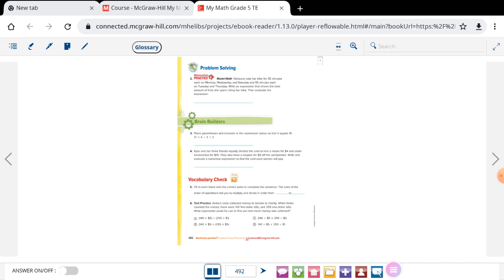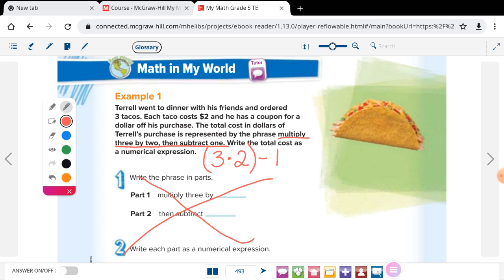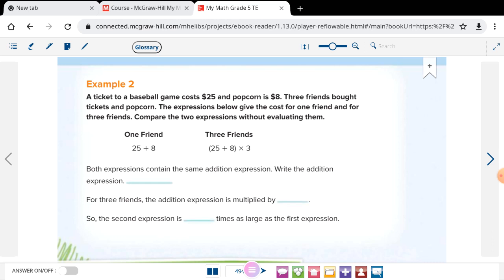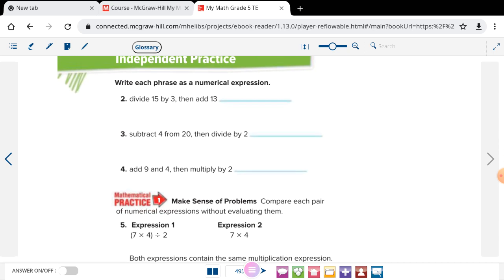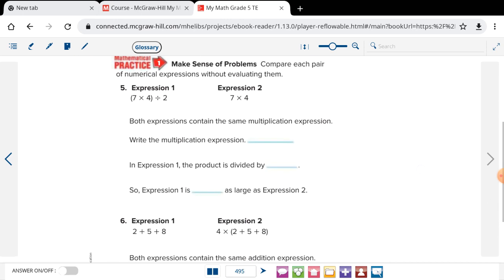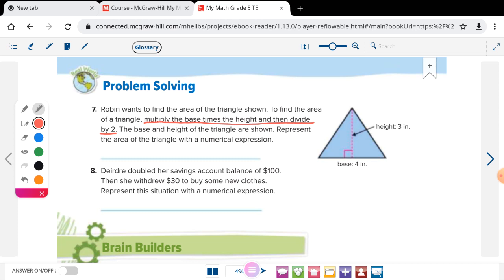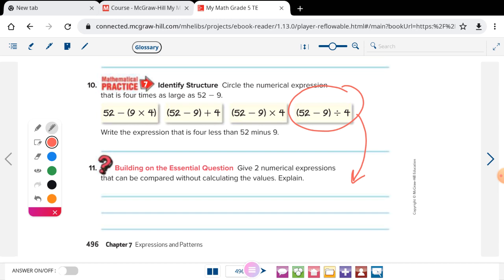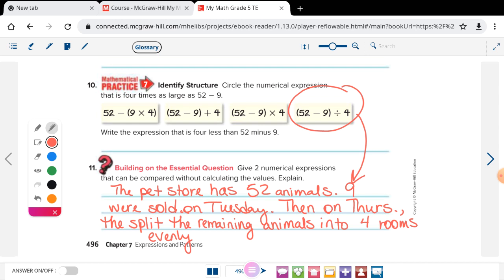5 Math Wed Feb 16